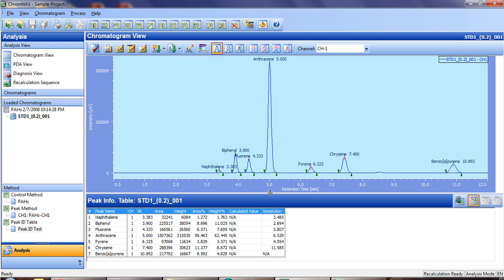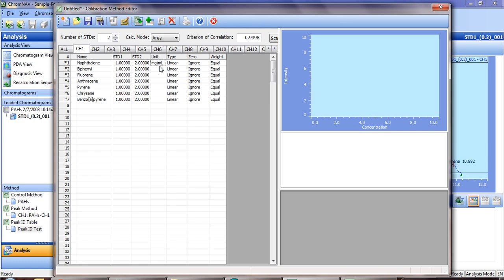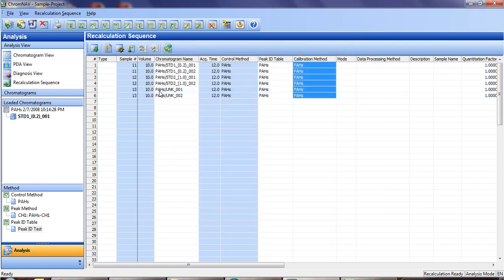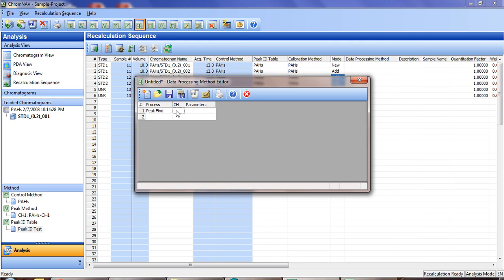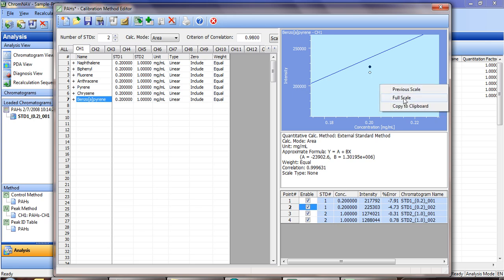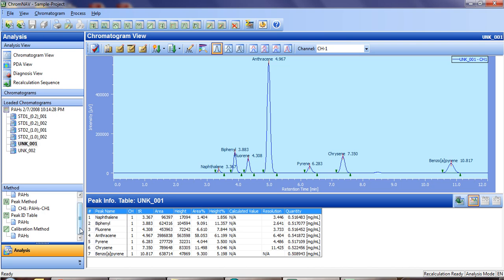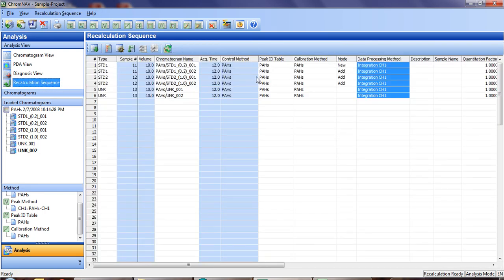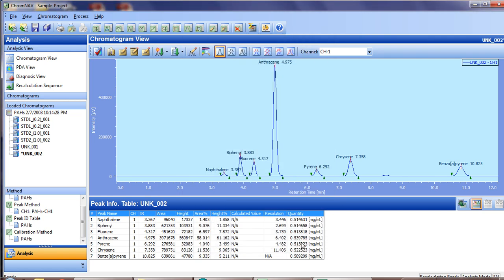Calibration, Recalculation Sequence and Peak Process